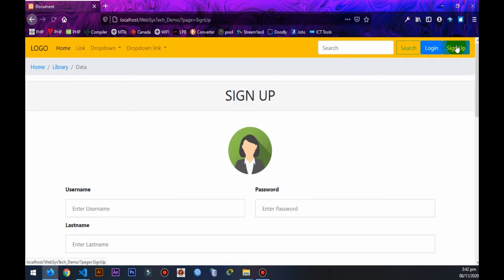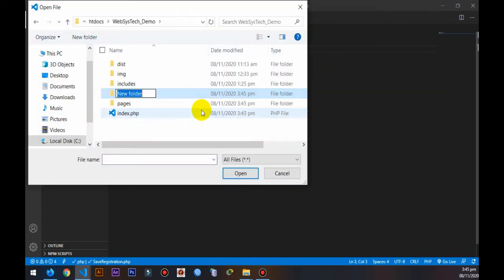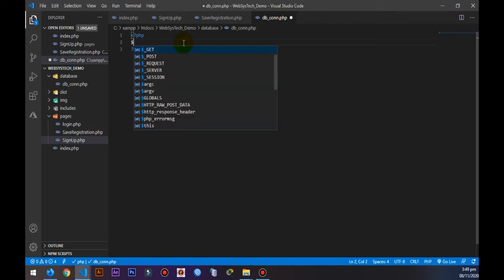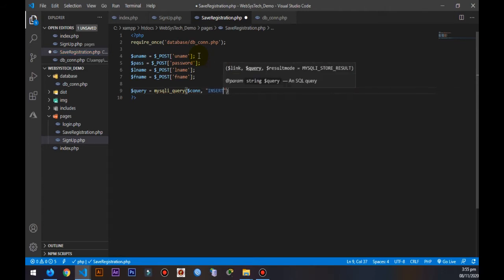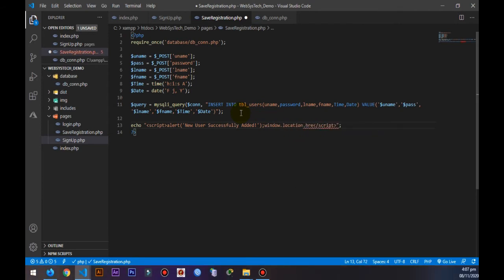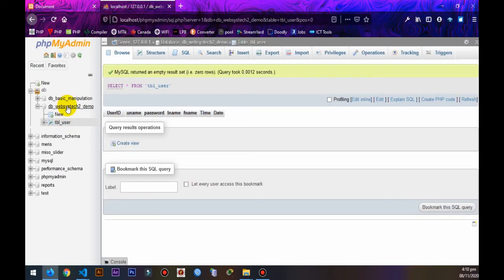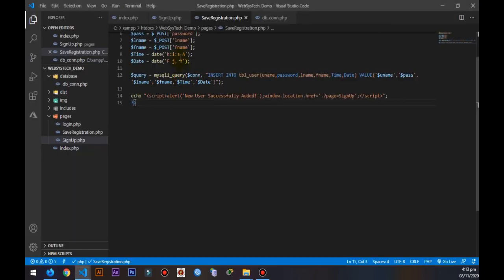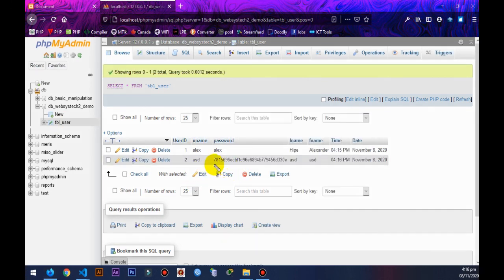SignUp Form (Saving data into database)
On this video your going to walk through on how to create Sign Up form and save the data into the database..